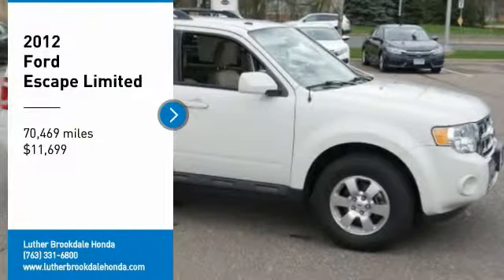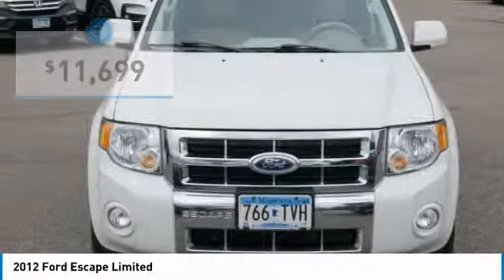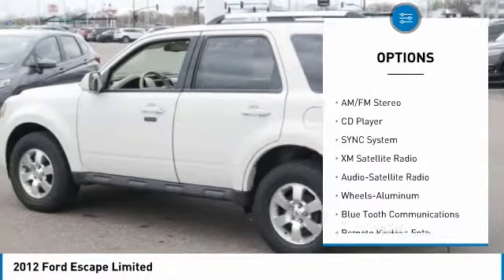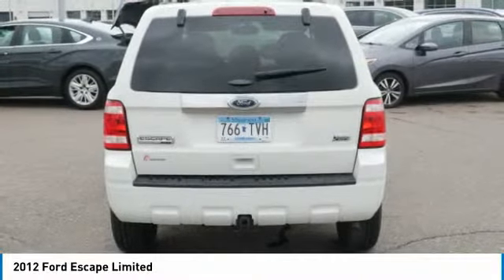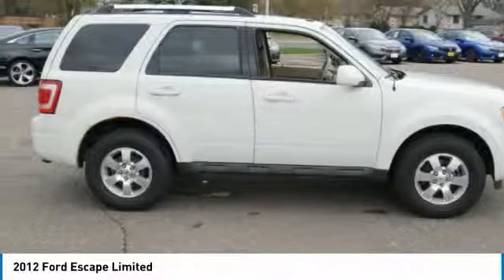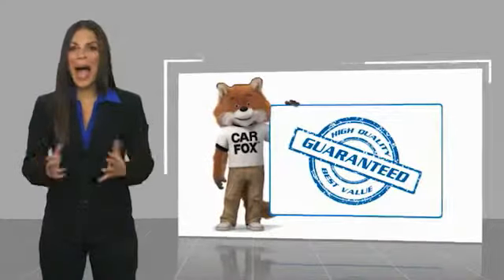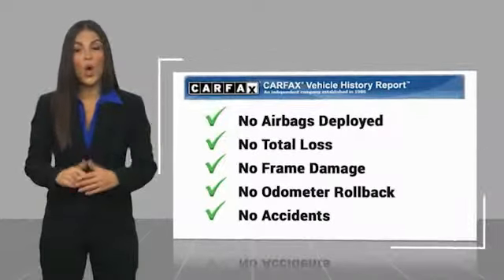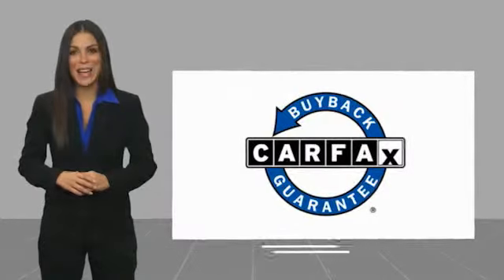2012 Ford Escape Brooklyn Center,Maple Grove,Plymouth,Minneapolis 191610A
2012 Ford Escape Limited

: White Suede exterior and Camel interior, Limited trim. ONLY 70,462 Miles! Heated Leather Seats, Satellite Radio, iPod/MP3 Input, 4x4, CAMEL, LEATHER BUCKET SEATS, 3.0L V6 FLEX FUEL ENGINE, Aluminum Wheels. READ MORE! DISCOVER THE LUTHER ADVANTAGE: The Luther Advantage is a complete and comprehensive package of benefits designed to make buying-and driving-a vehicle from the Luther dealerships a pleasant and convenient experience. From the peace of mind that comes with a 5 Day-500 Mile Return or Exchange Policy, 30 Day 1,500 miles Full Warranty and 60 Day 2,500 miles Limited Powertrain Warranty and Free CARFAX Reports & Clean Title Guarantee on pre-owned vehicles, as well as providing Luther customers with full range of valuable discounts at participating Holiday Stationstores including 10 cents off a gallon, $6 for The Works car wash among other advantages and guarantees. As much as we like satisfying customers, we like keeping them even more. WHY BUY FROM US?: Brookdale Honda has moved across Brooklyn Blvd. to our incredible new facility. You will find Minnesota's largest selection of Pre-Owned Honda's and well as the full line up of new Honda's. Need financing? We have a variety of financing terms available. We will save you time and money. or call (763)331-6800 OPTION PACKAGES: EXPERTS CONCLUDE: Edmunds.com's review says A slew of innovative high-tech features make the 2012 Ford Escape a tempting choice in the compact crossover category.. Check whether a vehicle is subject to open recalls for safety issues at safercar.gov